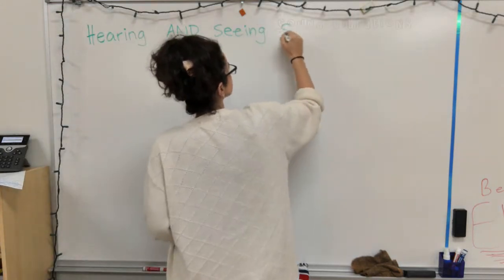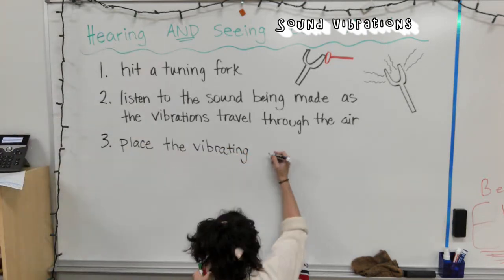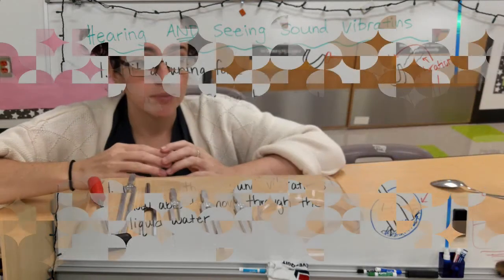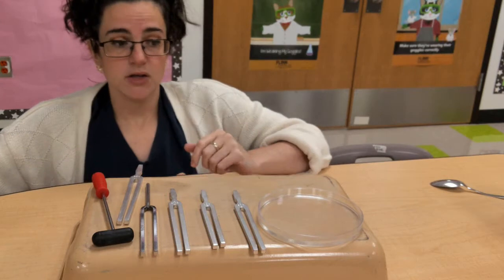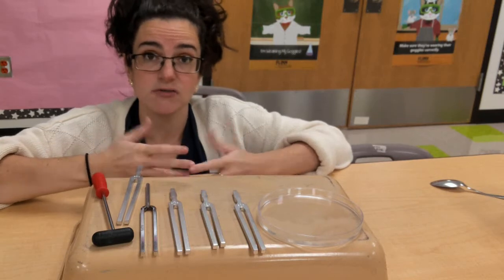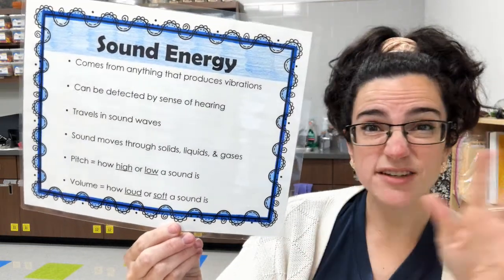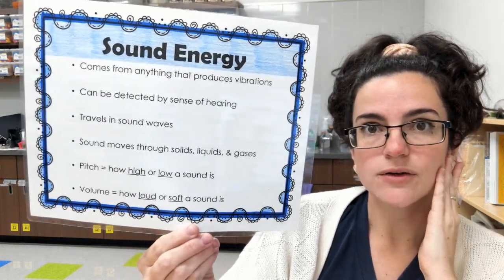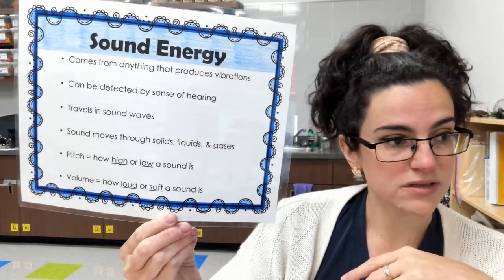Sound Energy - part 2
Mrs. Bell demonstrates what it looks like when sound vibrations move through a gas (our air) and a liquid (water).